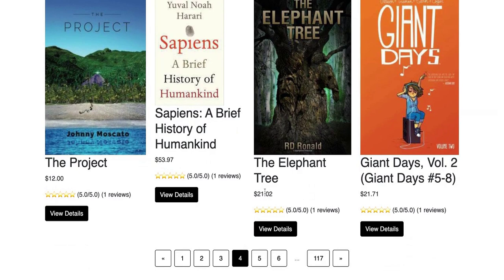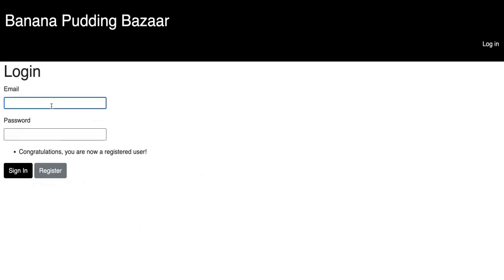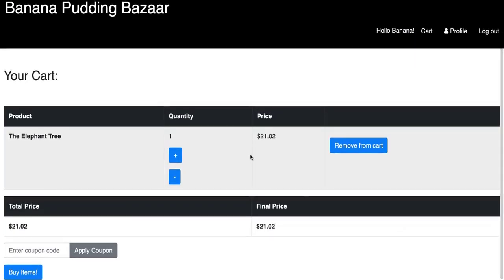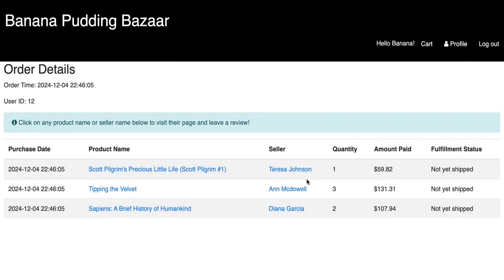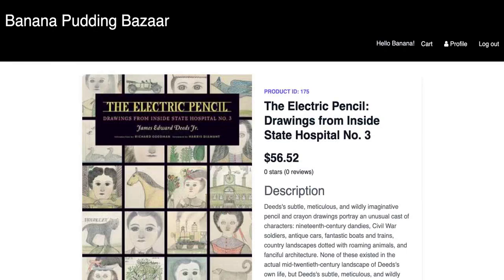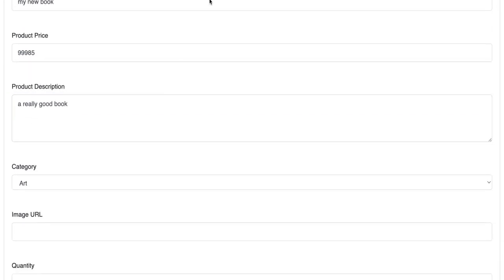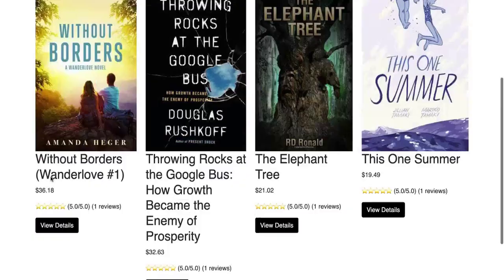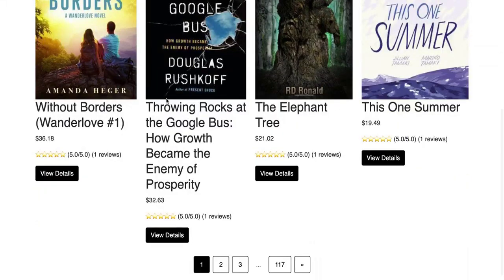CS316 Final Project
Final project for Duke University Computer Science CS316!
Shoutout my partners Harry Fazzone, Isuru Gunawardena, Alex Chen, and Joe Wang